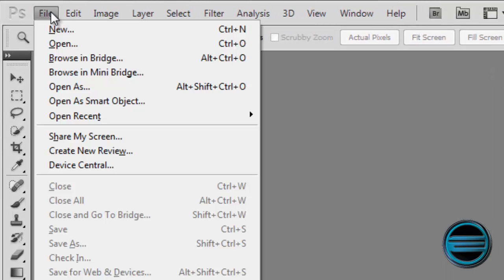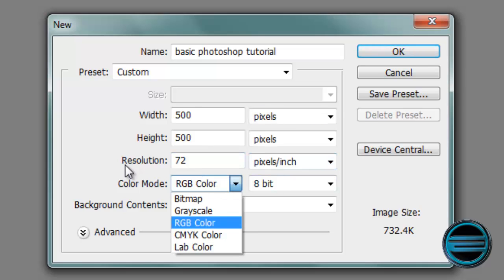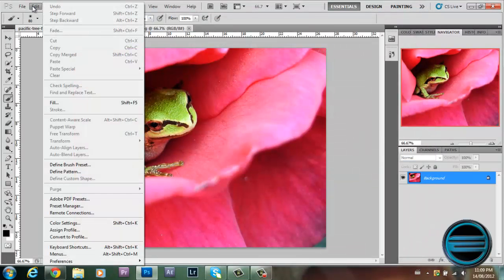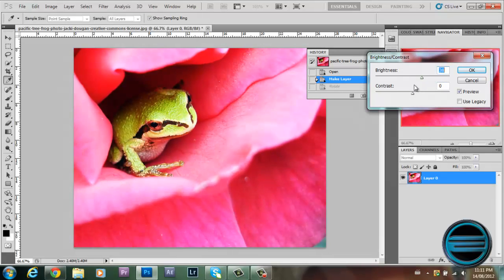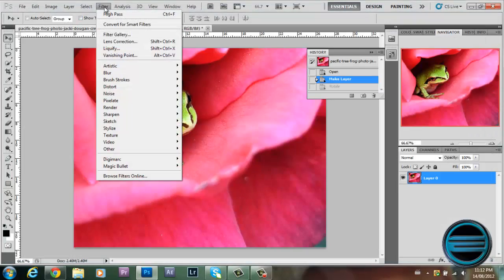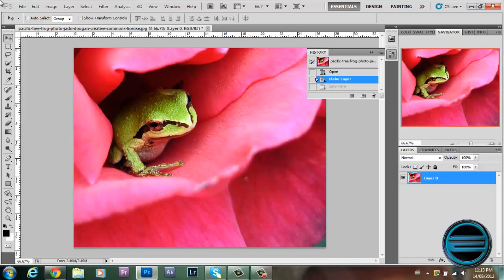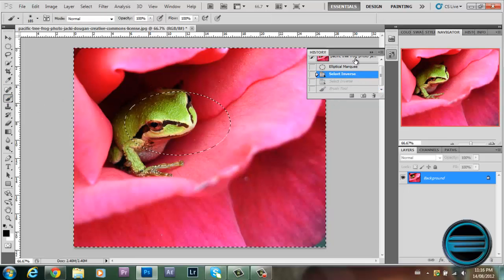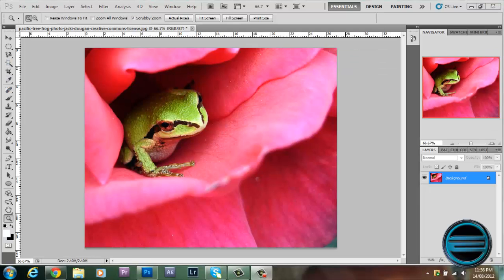Photoshop Tutorial for Beginners (Pt1)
This video is for those who are new to photoshop, just to give you a place to start.